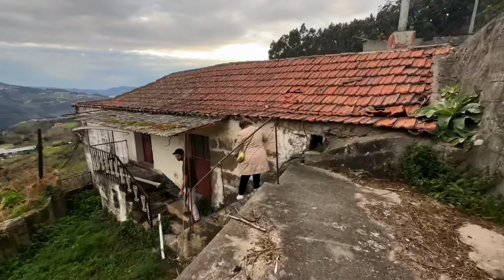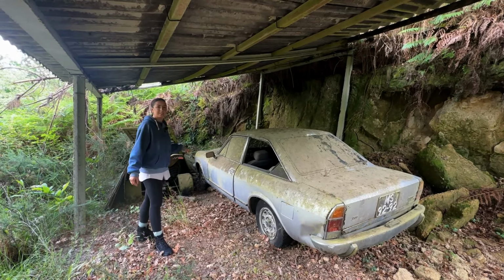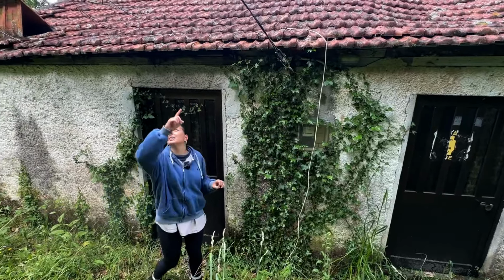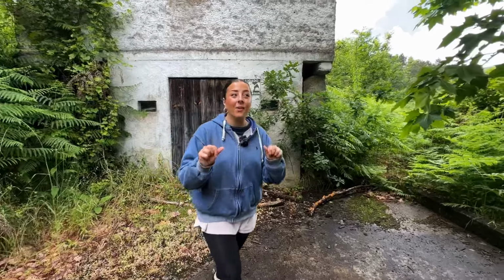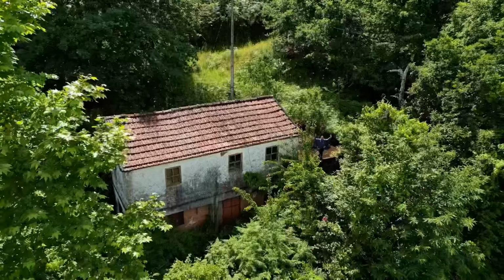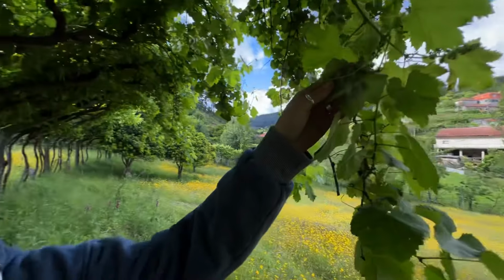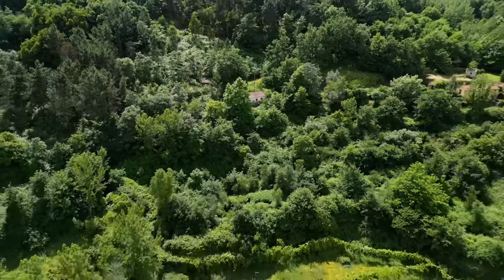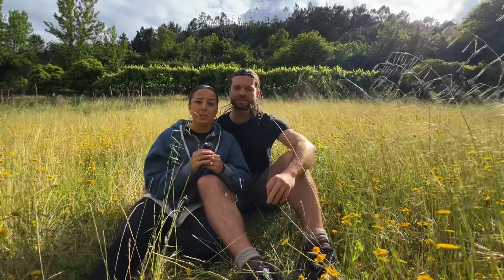I bought an abandoned house in Portugal for €47,000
I have just bought this amazing place in Portugal, and now my plan is make videos showing the process and showing you guys how I will transform this place in the next few years!